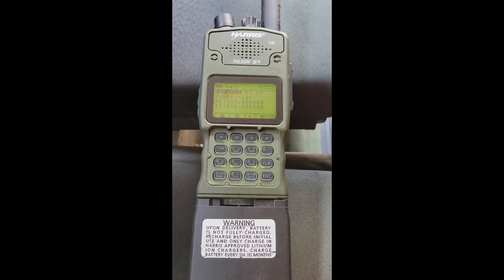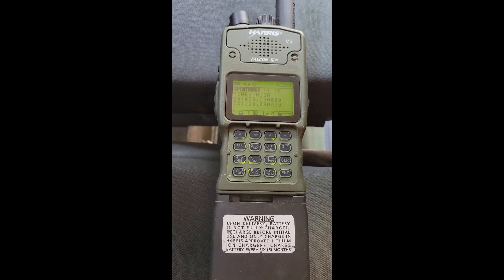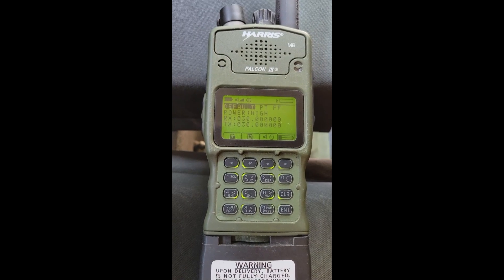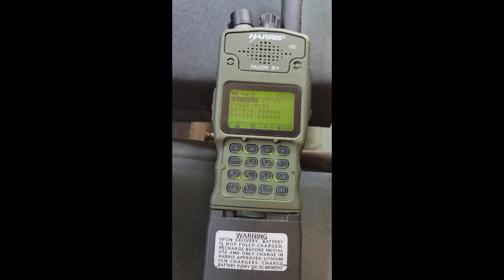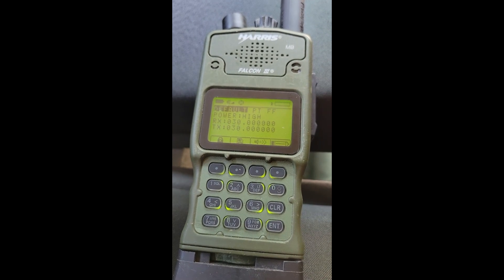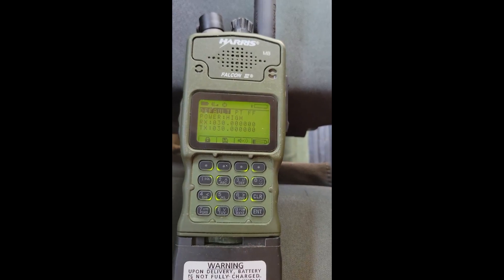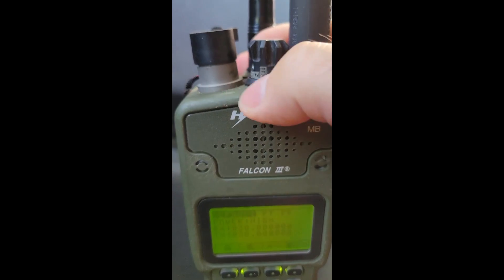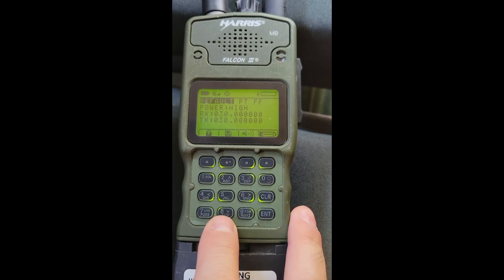Harris RF-7850 Operation (basics) Falcon III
I obtained this radio without any manuals. I had assumed the user interface/menu system would be similar to other Falcon III radios I have, but it is not. I had to try to figure it out by trial and (lots of) errors. In fact the original video had a MUCH more complex procedure that after filming, I realized was totally unnecessary. So I cut out that part and inserted the simpler procedure. Enjoy